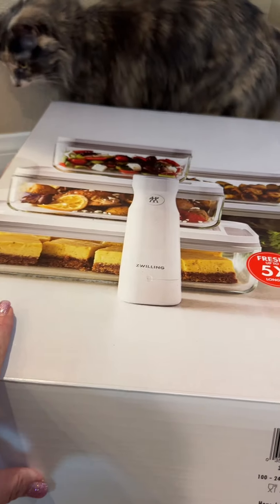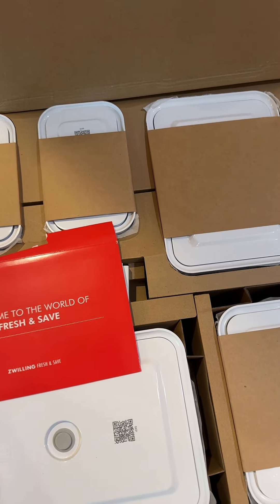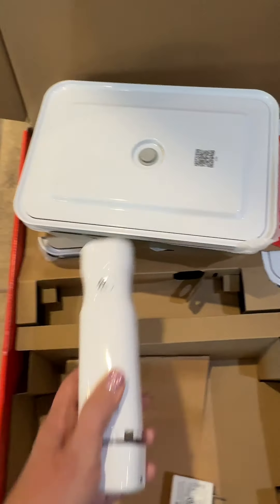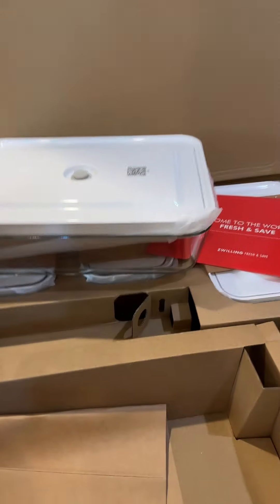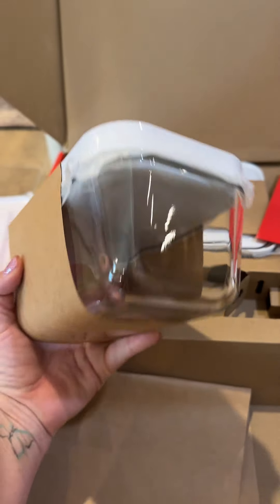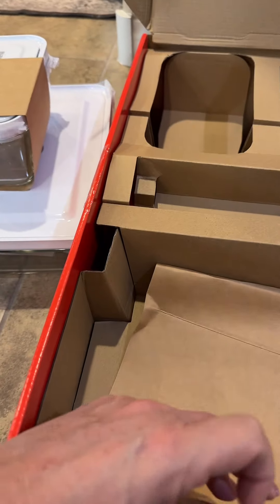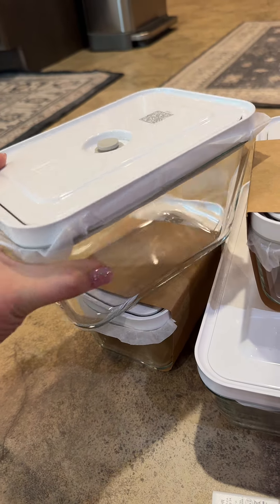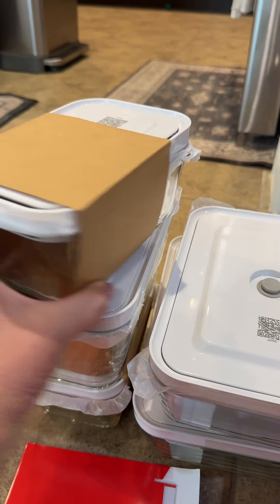This vacuum seal set has vacuum seal bags, glass, containers, and lids, and the vacuum sealer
This vacuum seal set has vacuum seal bags, glass, containers, and lids, and the vacuum sealer. USA

Note: This product may have been a sample the brand provided to me at no charge, and therefore you should consider this video sponsored.